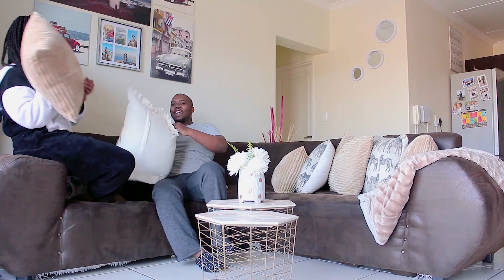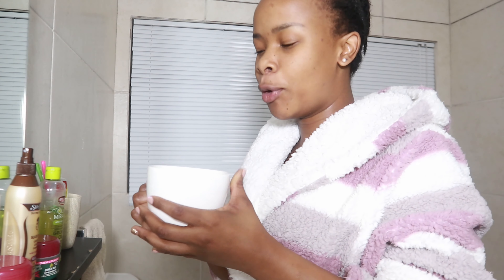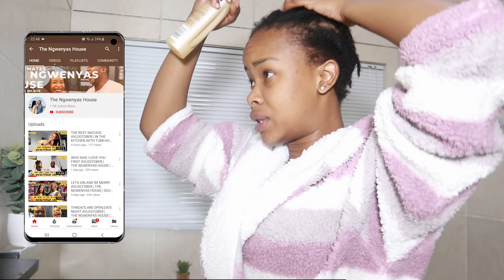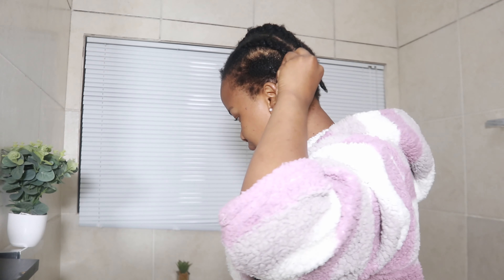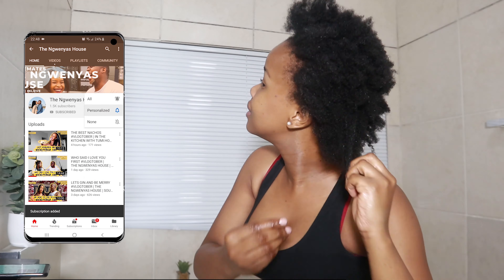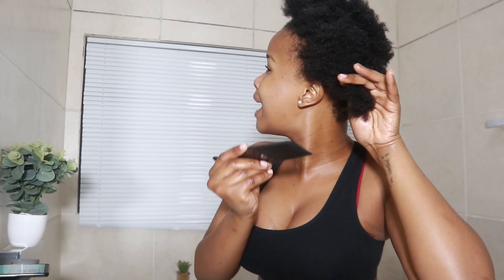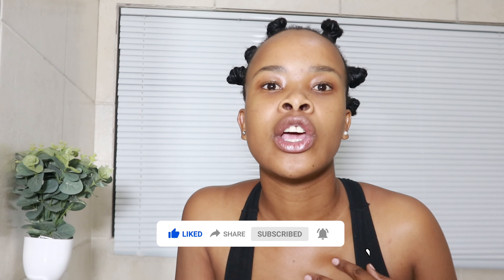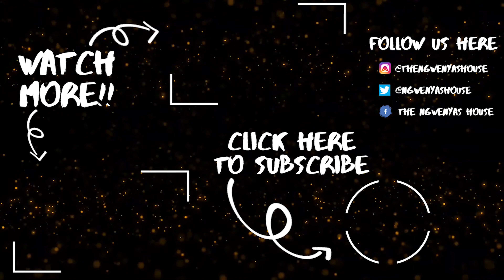VLOGTOBER | SIMPLE BANTU KNOTS TUTORIAL | TUMIS CORNER | THE NGWENYAS HOUSE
SIMPLE BANTU KNOTS TUTORIAL | TUMIS CORNER | VLOGTOBER THE NGWENYAS HOUSE

Hey Housemates, Tumi had some requests for this tutorial and we finally did it for you!